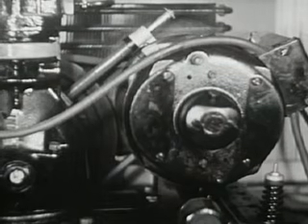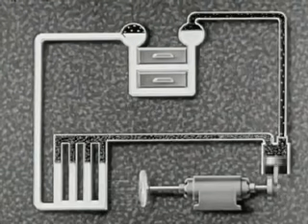Home Elec 1944